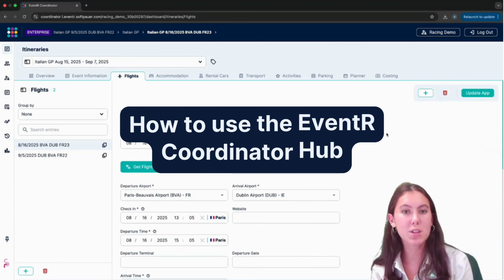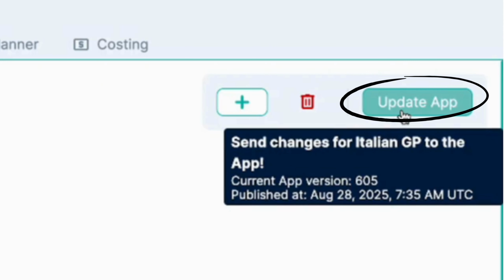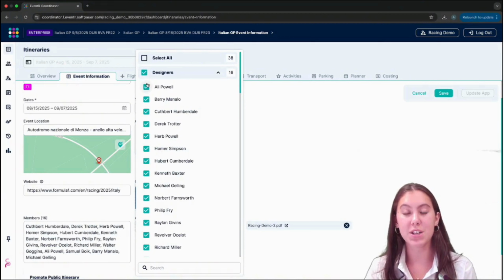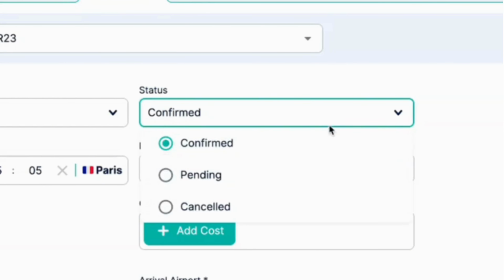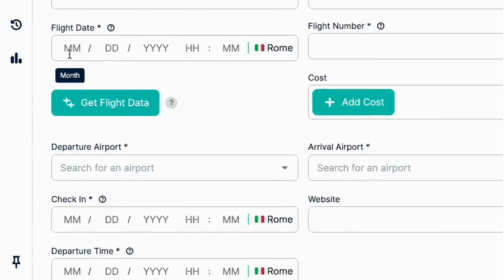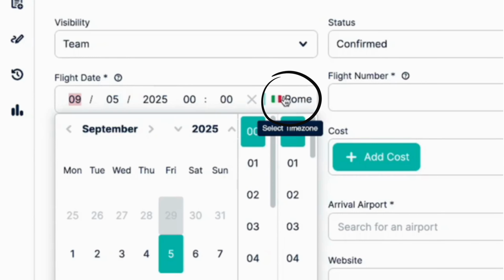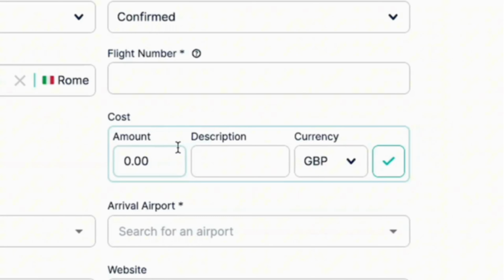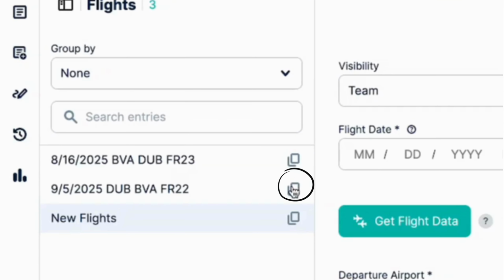How to Use the EventR Coordinator Hub - Main Functions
This is the third installation in our instructional video series. In this video we will walk you through step-by-step how to use the Main Functions on each of the pages to set up your itinerary.

This video covers:
00:08 Creating and deleting entries
00:23 Updating the app
00:33 Adding users to Activities
00:48 Visibility
00:57 Status
01:22 Additional Files and Documents
01:38 Dates, times and timezones
01:55 Costs (Enterprise only)
02:07 Sidebar functions